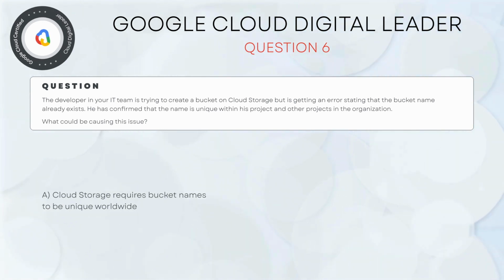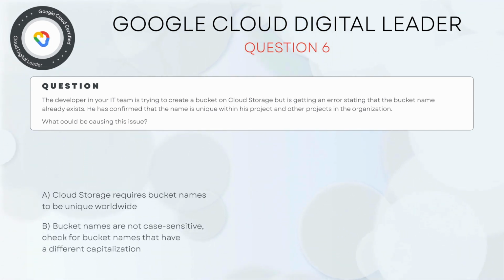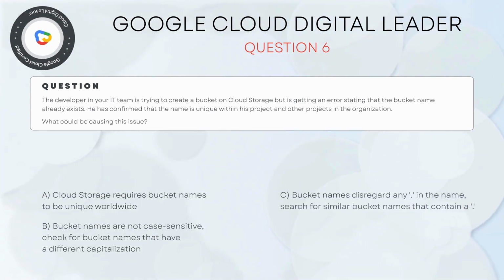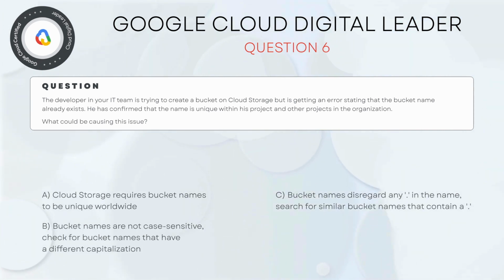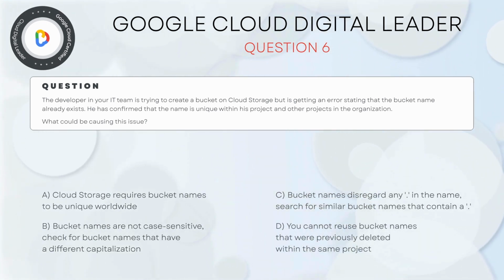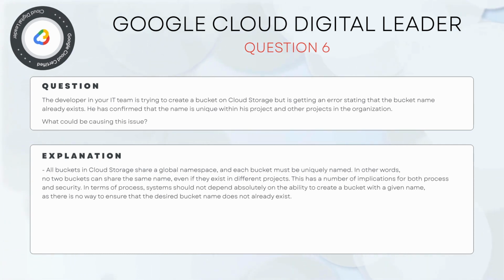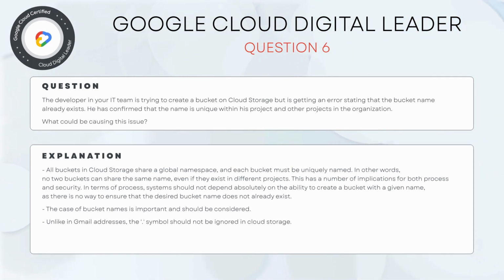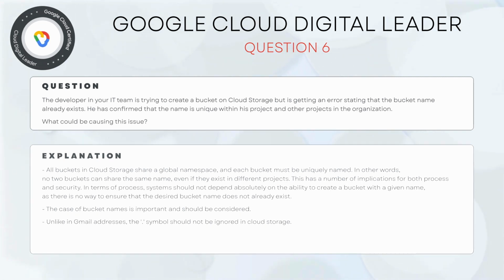Google Cloud Digital Leader Certification - Question 6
Unlock your potential in cloud computing with our Google Cloud Digital Leader Certification guide! This video is your key to mastering the GCP exam, featuring detailed question examples and explanations. Perfect for both beginners and seasoned professionals, it provides deep insights into Google Cloud services and best practices. Get ready to transform your understanding and confidently step towards certification success. Your journey to becoming a Google Cloud expert starts here!

00:00 Question
01:03 Explanation
02:01 Keywords

Our courses:
Our courses: